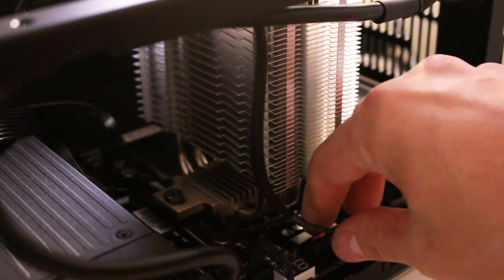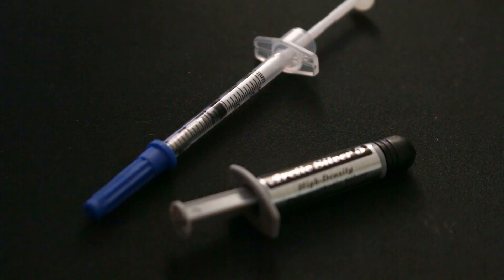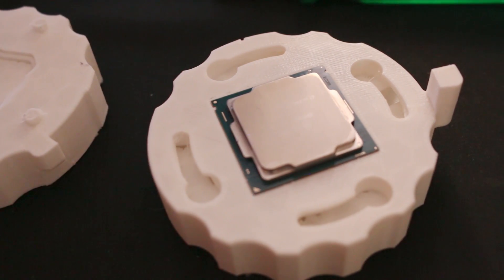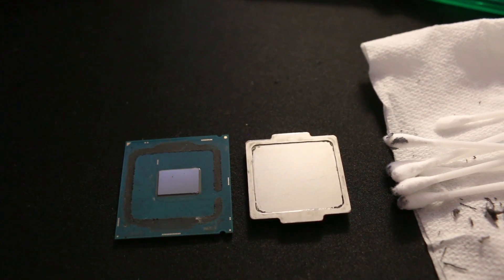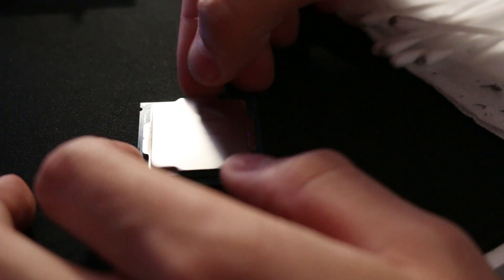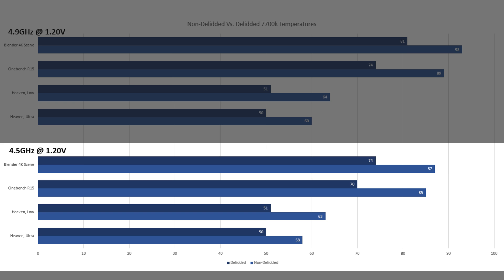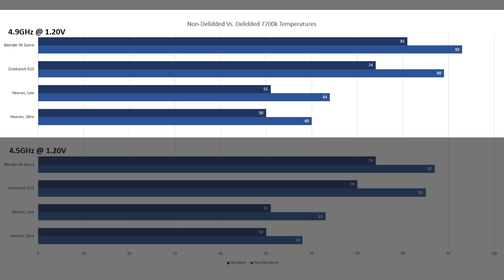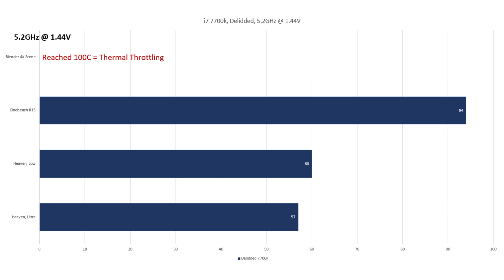i7 7700k Delidding Results - Is it Worth it?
Delidding is a risky process - but is voiding your warranty worth the reduction in temperature? Let me know your guys thoughts in the comment section.